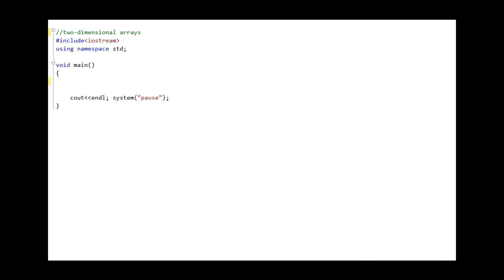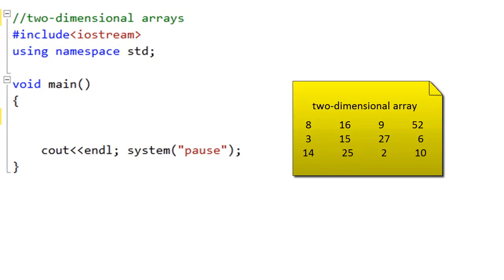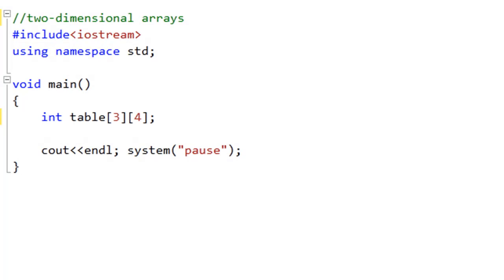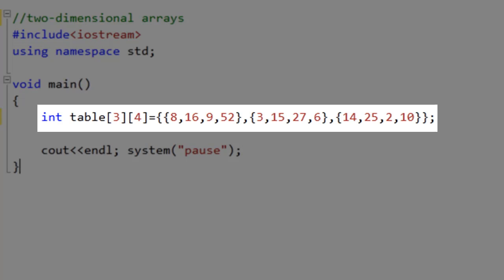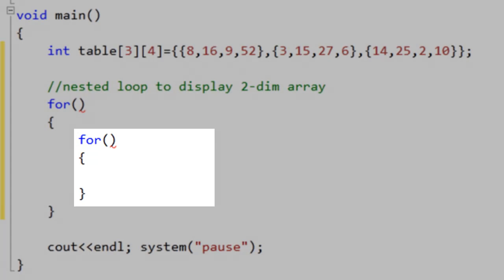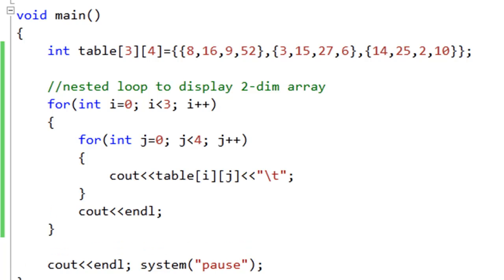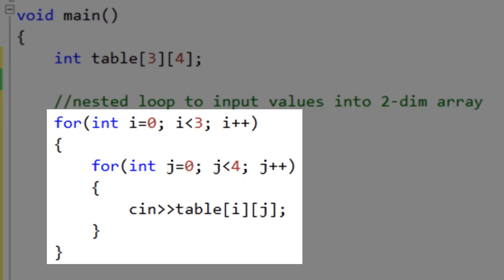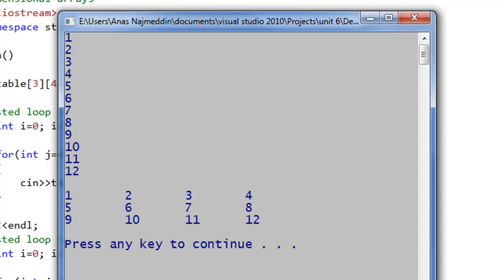C++ Tutorials - Two-dim Arrays